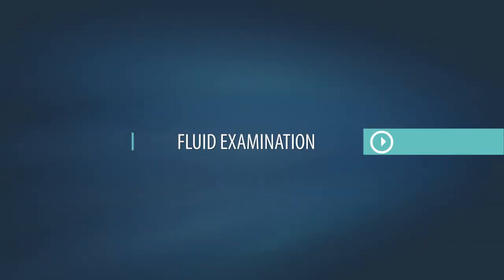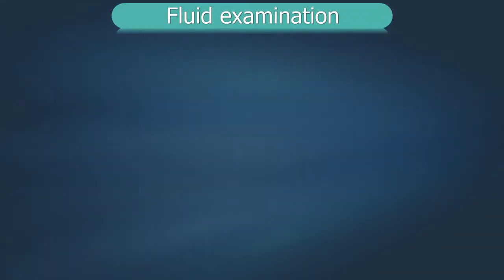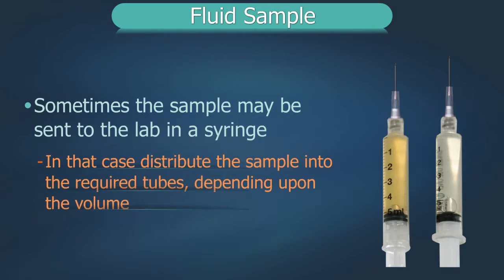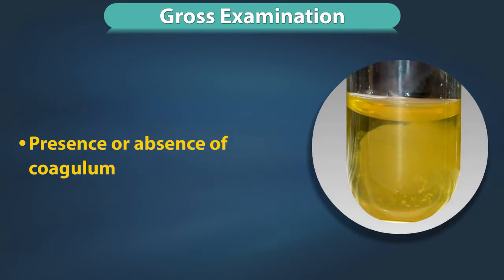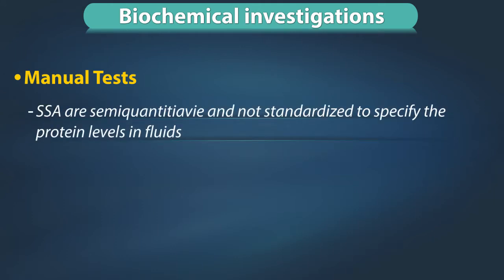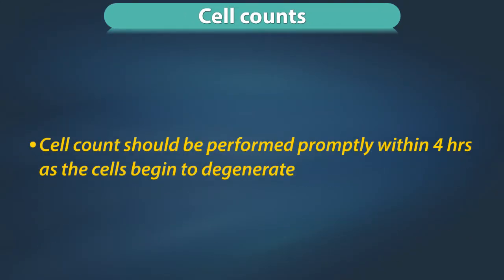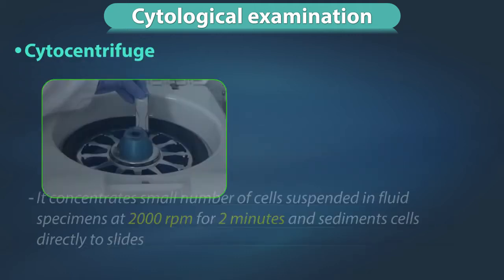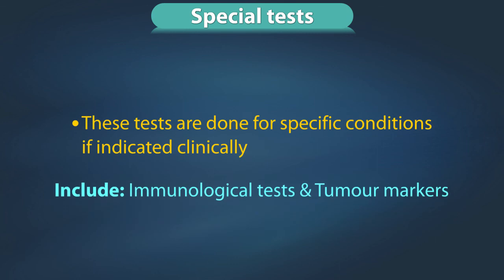Fluid Examination General_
This video provides information on examination of fluids that lie between serous membranes lining the body cavity and those covering organs. The video describes all the processed involved in conducting the examination of such fluids.